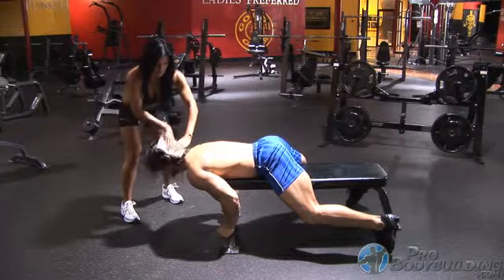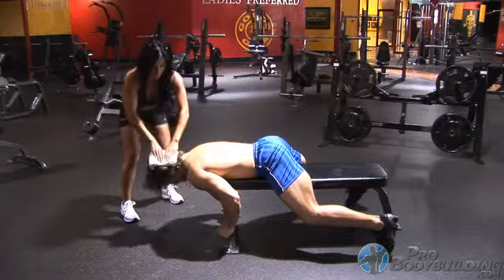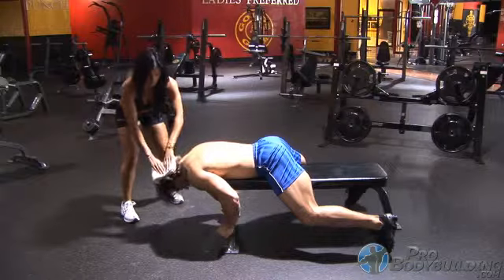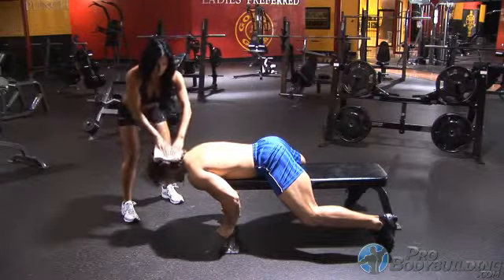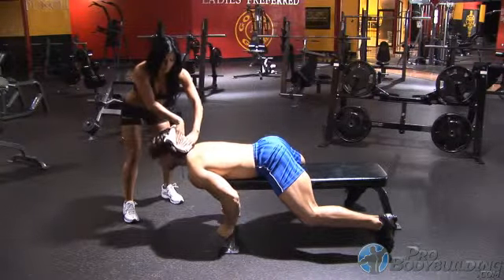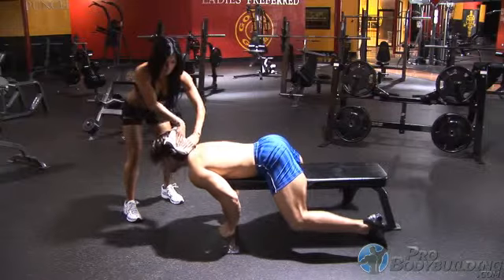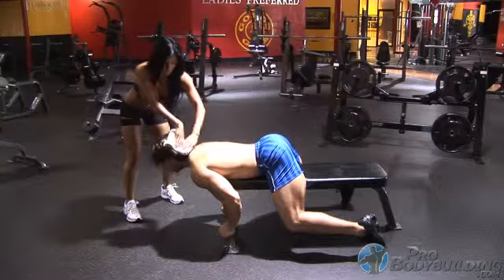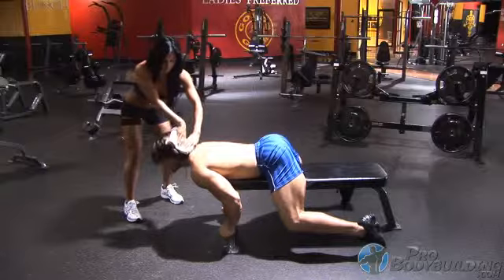Manual Resistance With Spotter